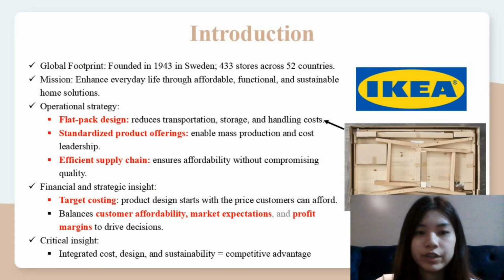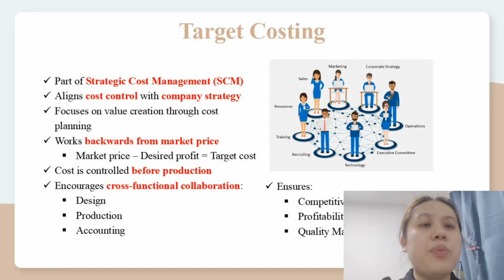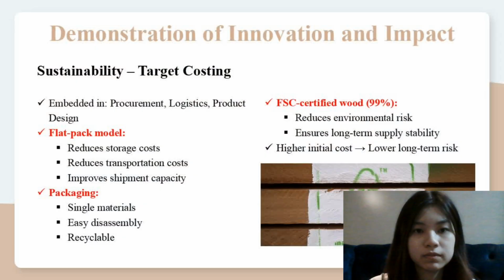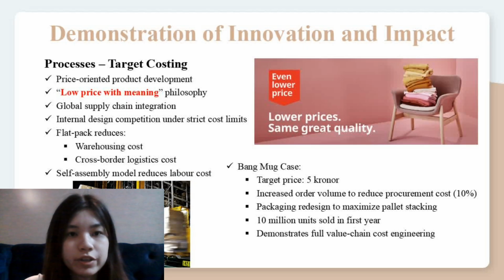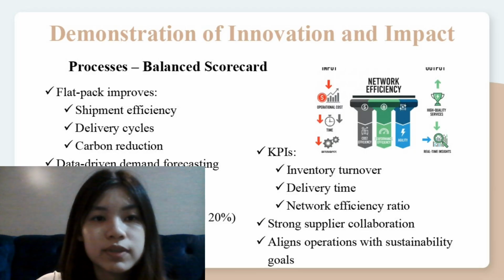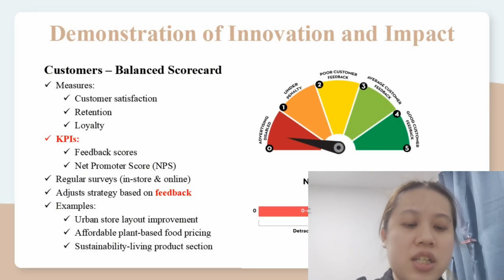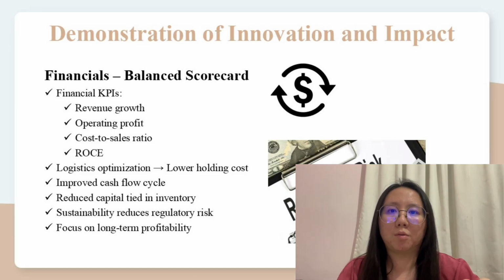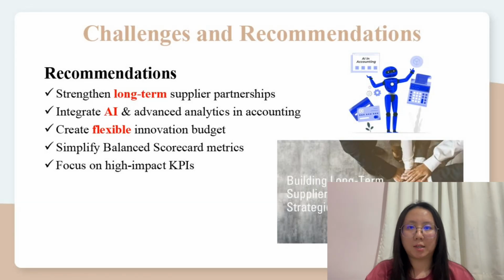BBA3074 AMA | Strategic Cost Management & Balanced Scorecard Analysis of IKEA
Course: BBA3074 Advanced Management Accounting
Topic: Strategic Cost Management & Strategic Management Accounting Analysis - IKEA

This video presentation is prepared for the course BBA3074 Advanced Management Accounting. The assignment analyses the application of Strategic Cost Management and Strategic Management Accounting techniques in the global furniture retailer IKEA.

The presentation focuses on how IKEA applies Target Costing and the Balanced Scorecard framework to support cost leadership, improve operational efficiency, and enhance overall corporate performance. The analysis also examines the financial impact, operational innovations, challenges faced by the company, and recommendations for improving the effectiveness of these strategic management accounting tools.

Through this case study, the presentation demonstrates how modern management accounting techniques help organisations align cost management, strategic decision-making, and long-term sustainability.